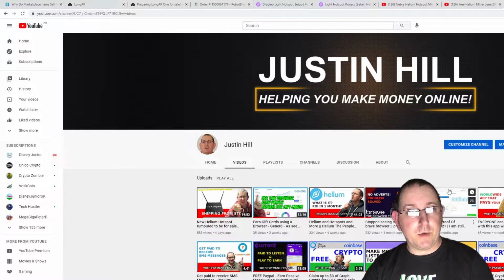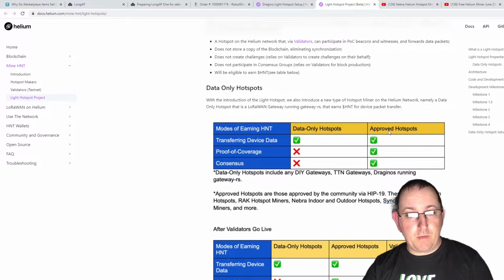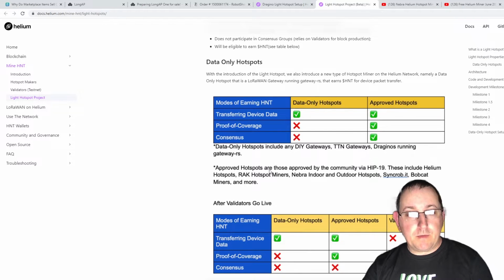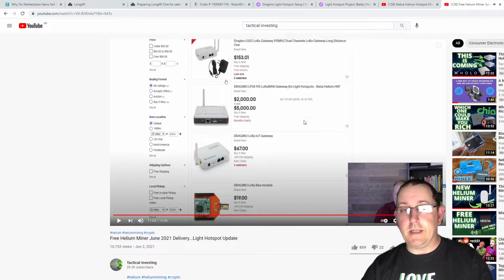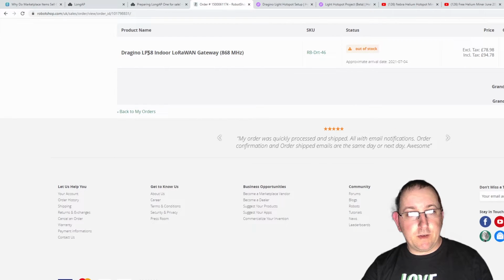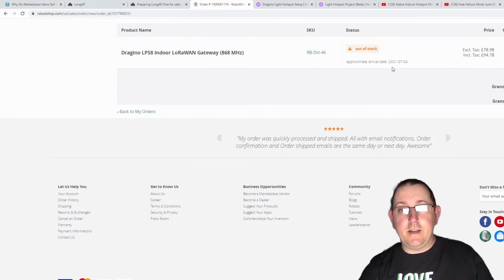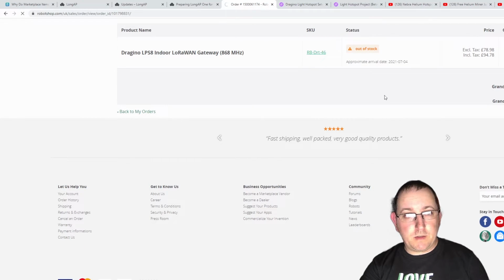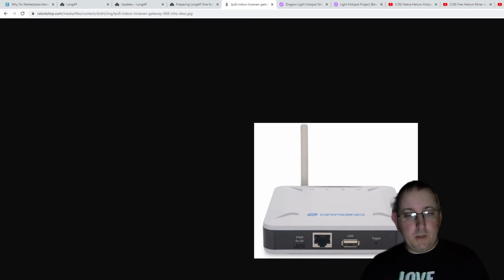Dragino LPS8 Indoor LoRaWAN Gateway where you can earn HNT transferring device data only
First a big shout out to Tactical Investing, this is where I found out about this device.  Great Youtuber and definately worth following

We take a look at a new miner that can be used on the Helium Network BUT you earn based on Data Only.

This means you will only earn from about 40%  of what you can potentially earn using a normal miner such as Nebra.

However the Dragino LPS8 Indoor LoRaWAN Gateway in not an expensive device.  I have purchased one and cant wait to see how long it takes me to make my ROI.

It is possible for everyone to have the opportunity to become part of the Peoples Network.  The devices while not cheap are also not massively expensive giving everyone the option to become part of this exciting adventure.

I am not a financial advisor.  I am not offering financial advice.  In my videos I inform you for educational reasons only about what I am doing.   It is for you to choose what you want to do.  The one bit of advice I will give is that with crypto especially never spend more than you are prepared to lose.

Thank you for spending your time watching this video Dragino LPS8 Indoor LoRaWAN Gateway. There might be links to products or services where I may receive a small kickback as a way of thanks, at no cost to you.  This has no influence on what content I provide.  I will try to always indicate these links with a 💰.

Unlike MOST make money online channels , I verify that EVERY method I talk about works, and what you can achieve is realistic.  For this reason alone I do not release new content every day.   When I do release content you can be confident that it is a tried and tested method and I can also provide proof of the earning potential but also the withdrawal of money to either my Paypal or any other method if Paypal is not an option.